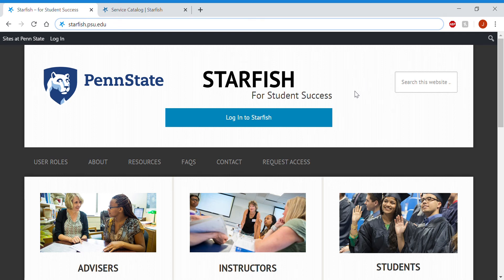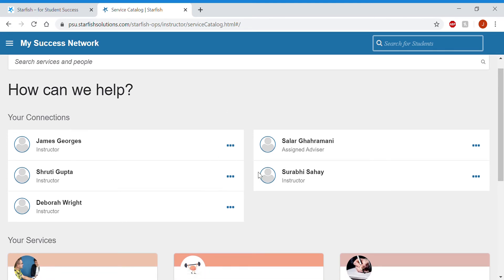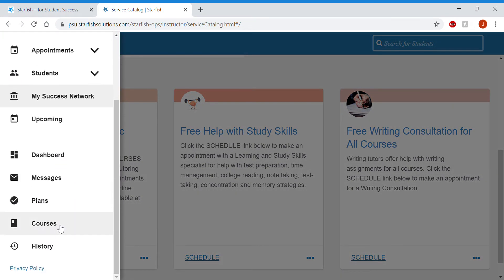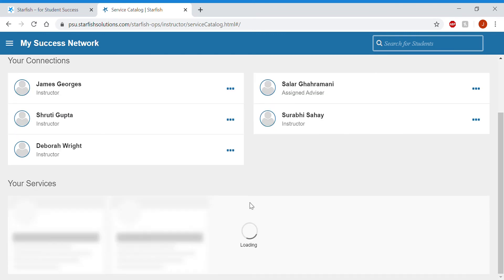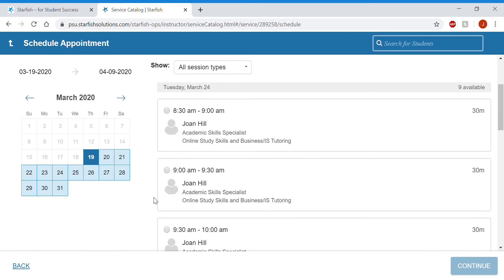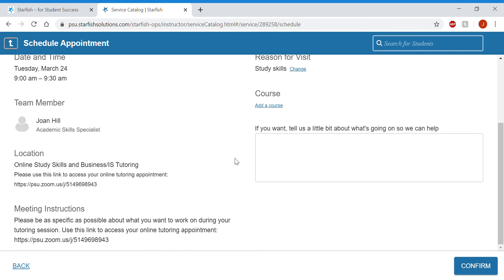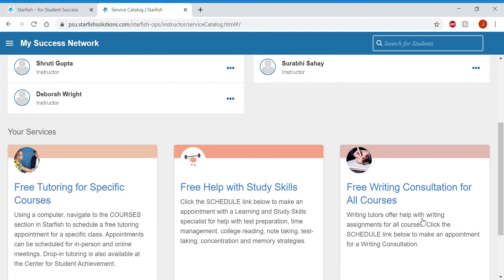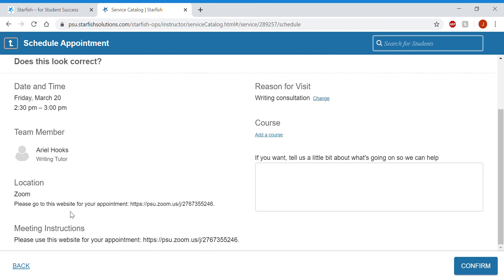How to Schedule Online Tutoring Appointments Through Starfish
Need some help with your remote classes? This video gives a tutorial on how to schedule online tutoring appointments through Starfish at Penn State Abington.